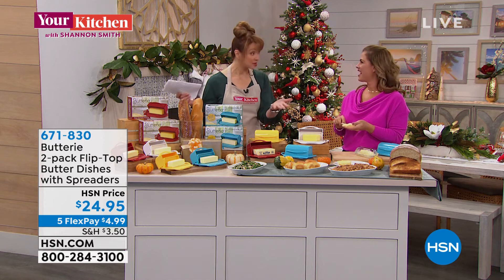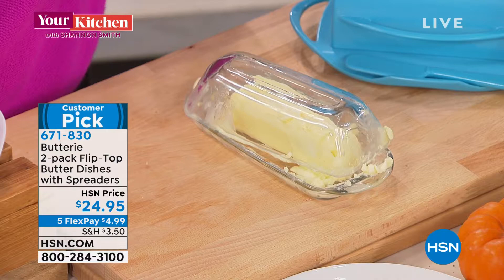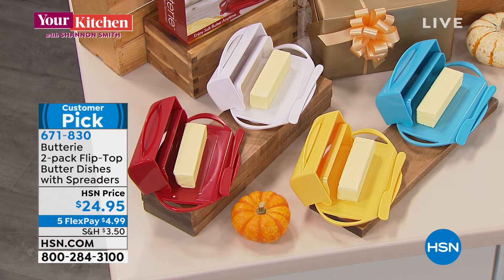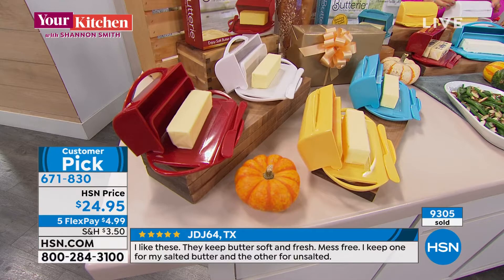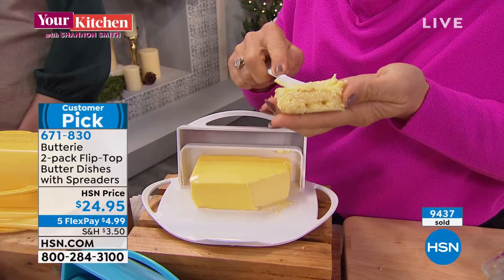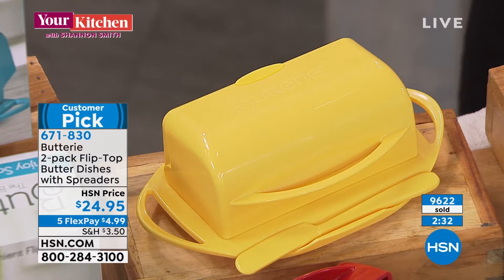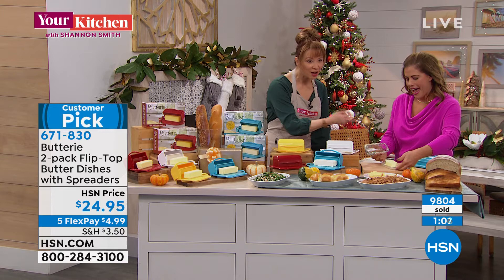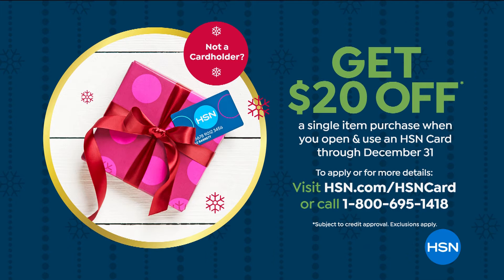Butterie 2pack FlipTop Butter Dishes with Spreaders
Easily and conveniently enjoy soft, spreadable butter anytime without the mess of a traditional butter dish. Grab the matching spreader and butter your favorite toast, bagel or muffin.

    2 Fliptop butter dishes
    2 Spreaders
    2 Mailin vouchers for additional spreader
    2 Use and care cards